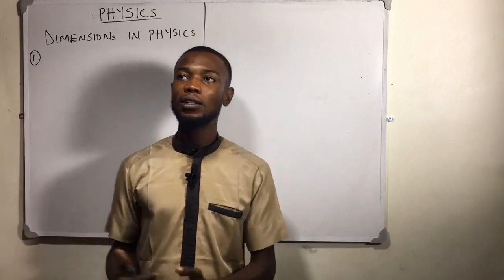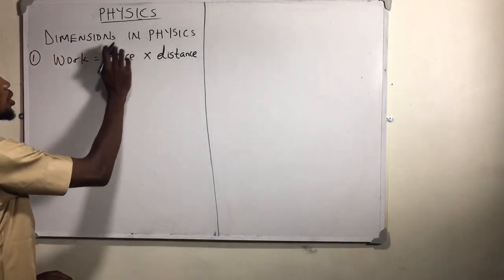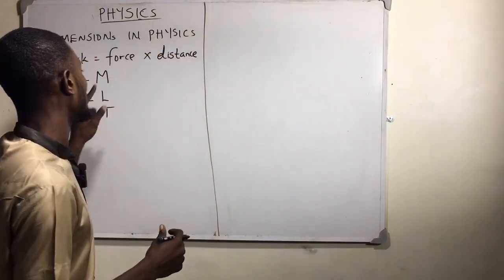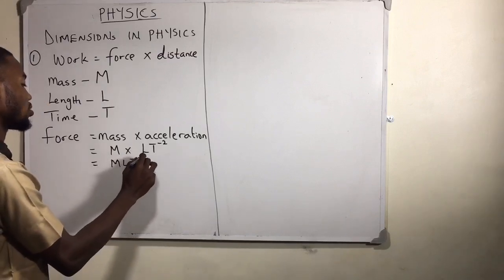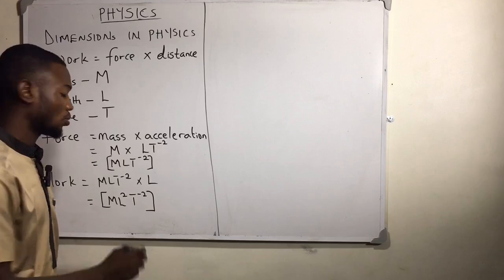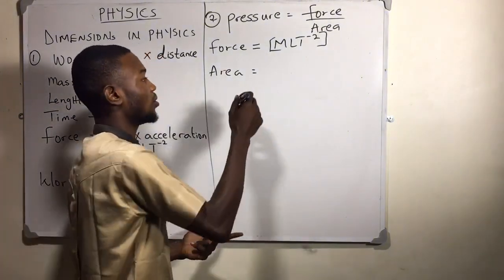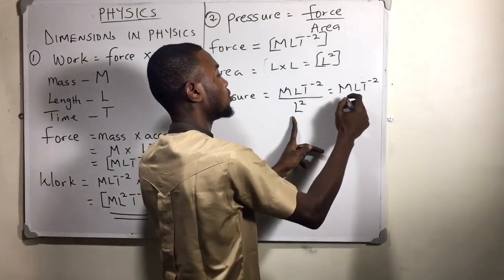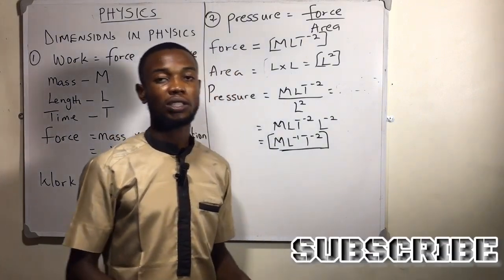Dimensions in physics 2